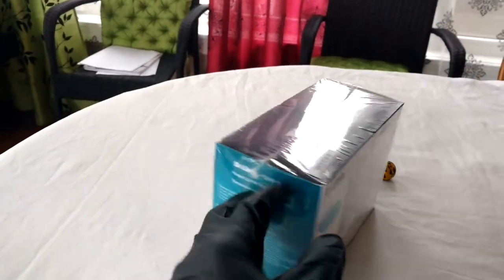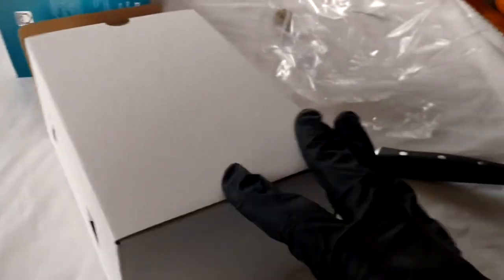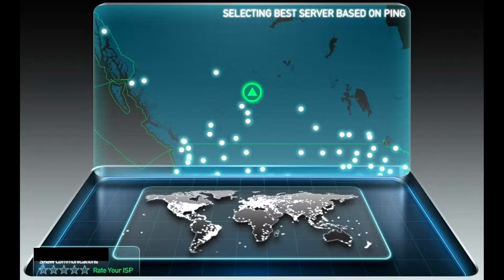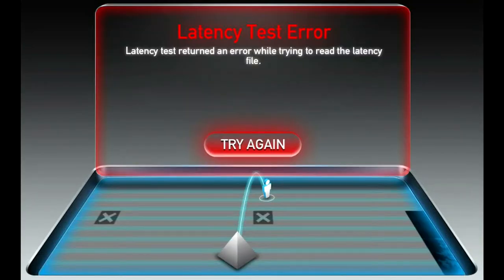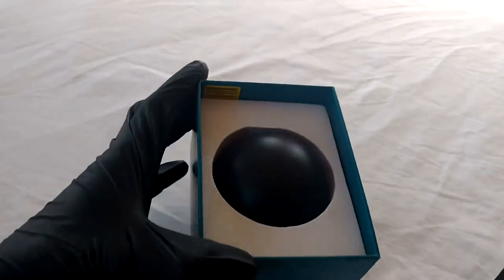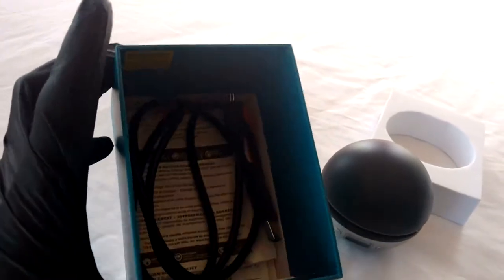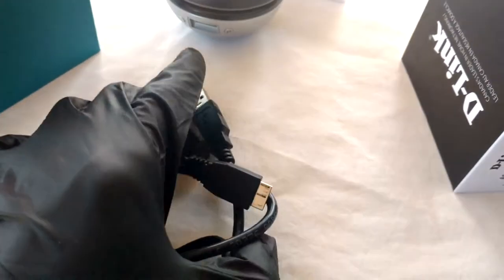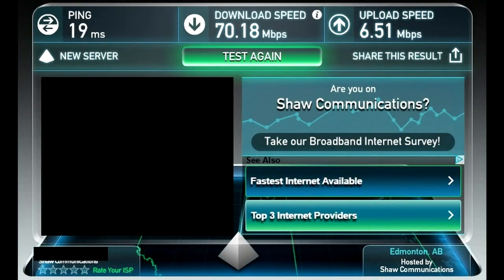Powerline vs Wireless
I wanted to move my PC to my room.
There was one problem with that though, I wouldn't be able to join the network.

Possible solutions:
1. run a wire from the router to my room (. nah, last resort)
2. powerline adapter (experimental option)
3. wireless (default option).

So I tried out a powerline adapter and a wireless adapter to see which one would work better.

Powerline adapter: goo.gl/Mi1dFH
Wireless adapter: goo.gl/S9fWib